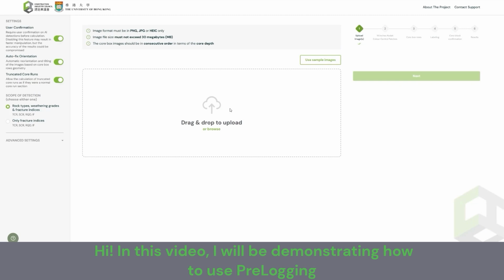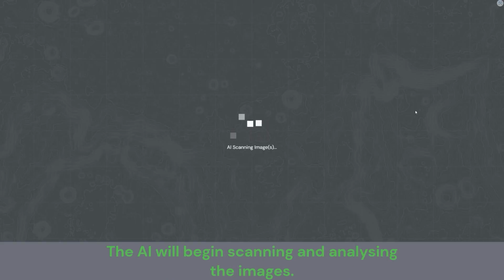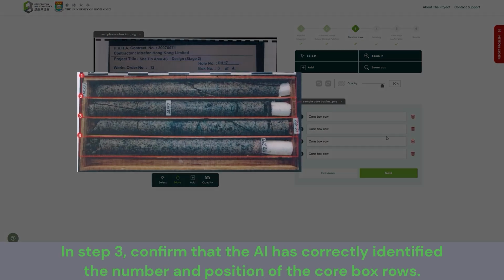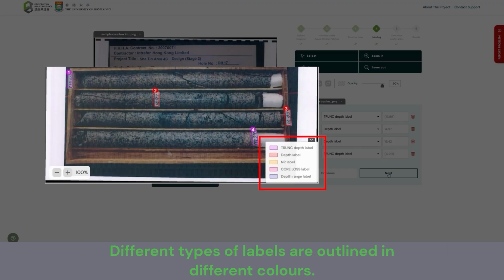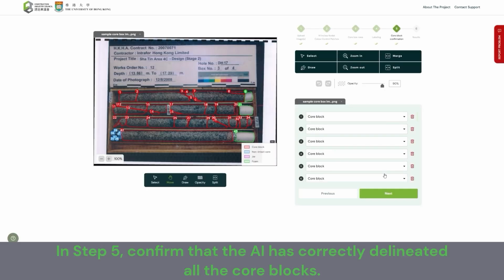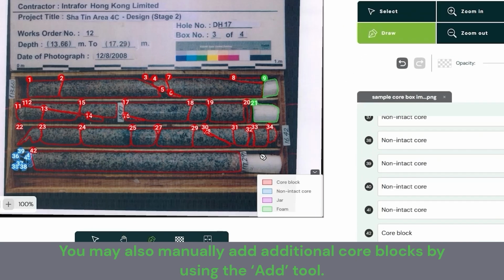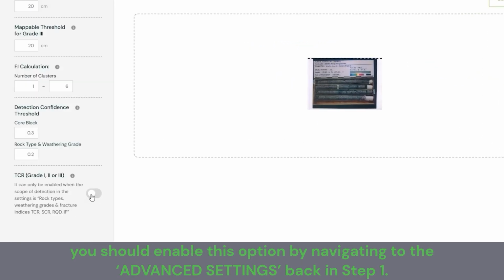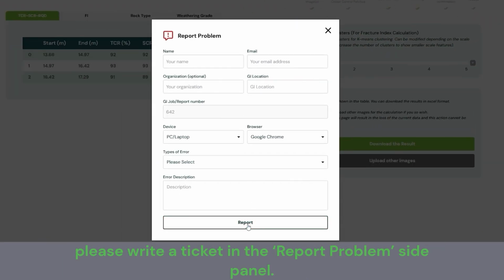How to use PreLogging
This video demonstrates how to use PreLogging to quickly and efficiently log rock corebox samples.

PreLogging is a free online AI-powered corebox logging tool developed by the University of Hong Kong (HKU) and funded by the Construction Industry Council (CIC).